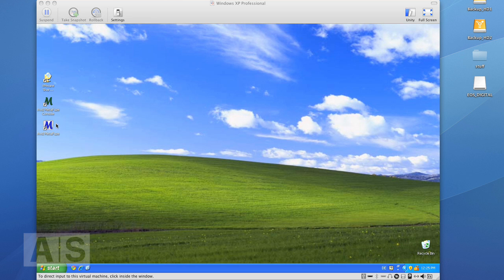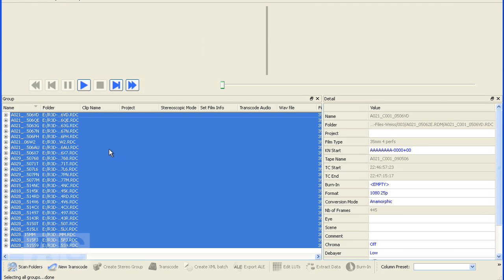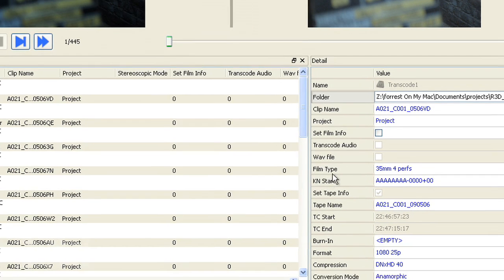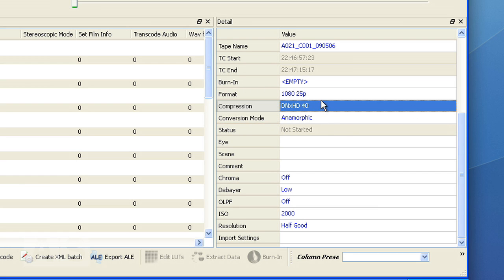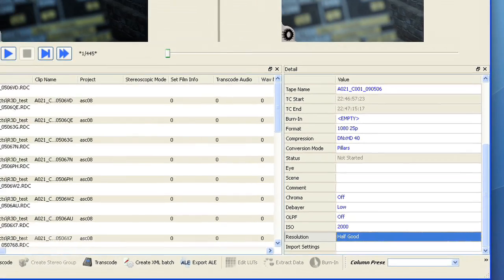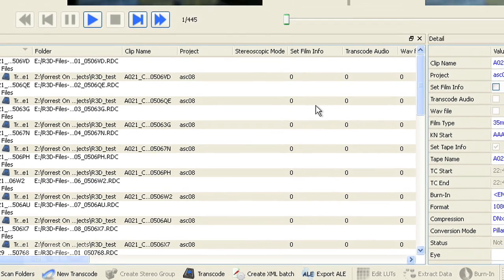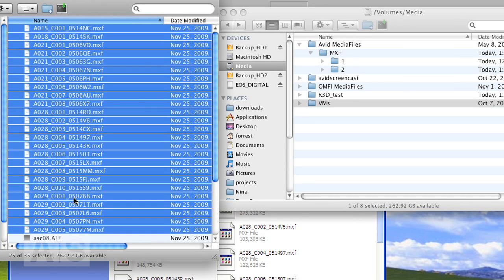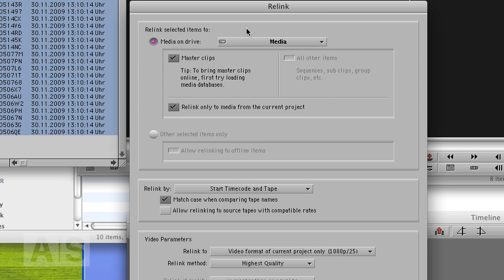Avid MetaFuze video tutorial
How to transcode r3d to mxf files in Avid Metafuze and relink it in Avid MediaComposer.